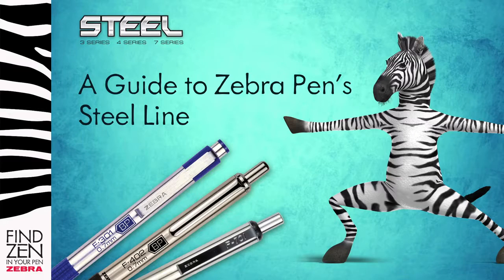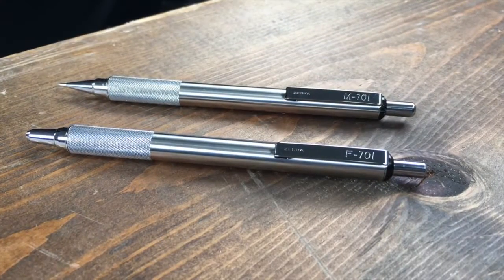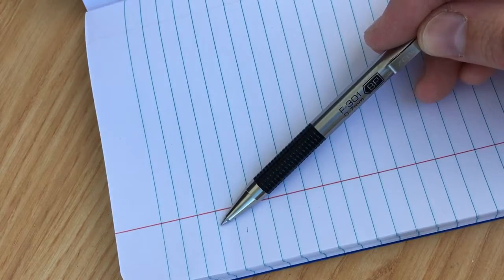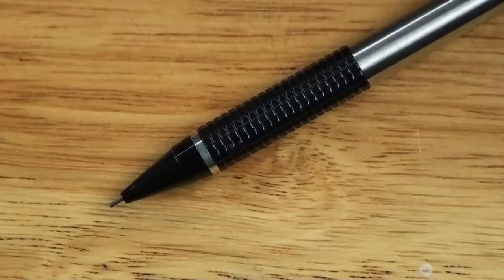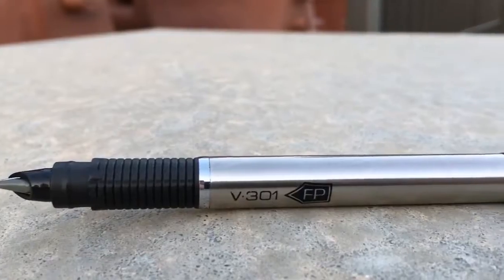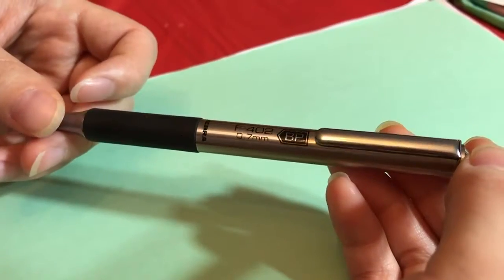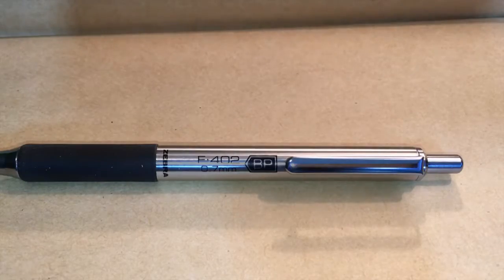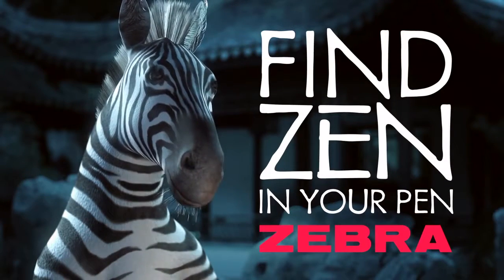A Guide to Zebra Pen's Steel Line